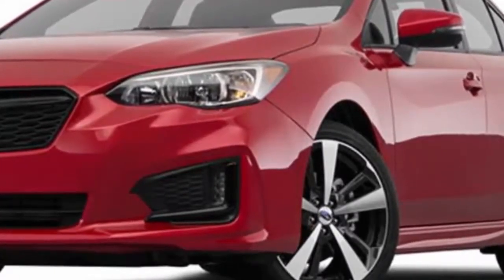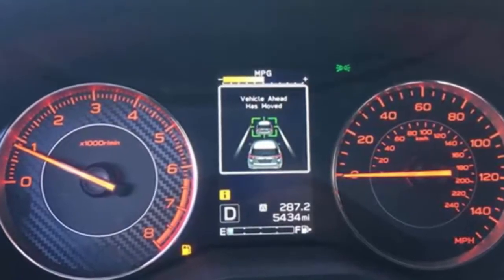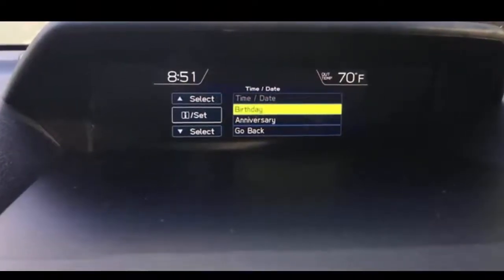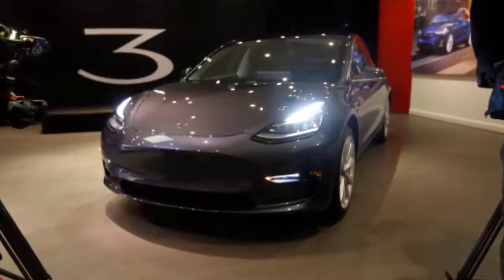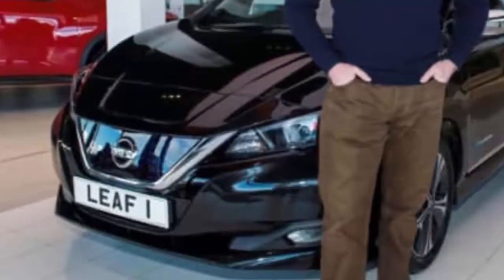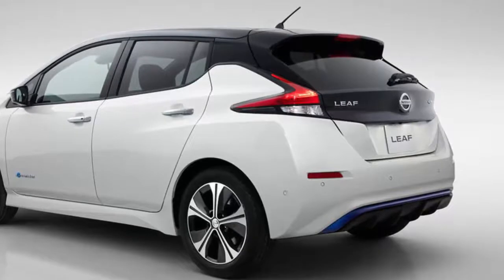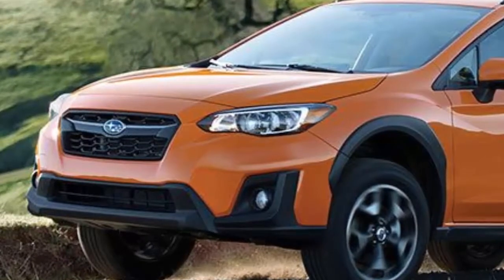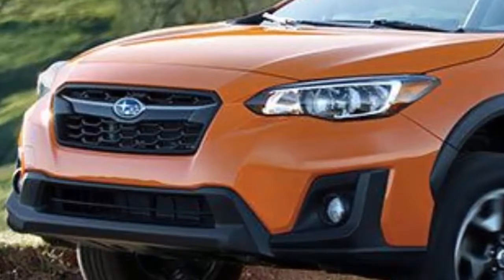4 Standout Tech Features Of The Subaru Impreza 2.0i Sport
Here are four features of the 2017 Subaru Impreza 2.0i Sport 5-Door (total sticker price $27,060) that caught attention and deserve yours if you’re considering this vehicle.